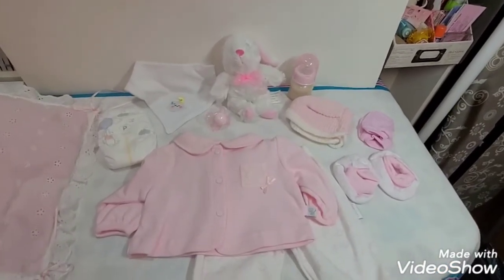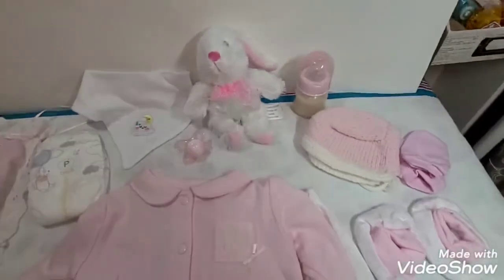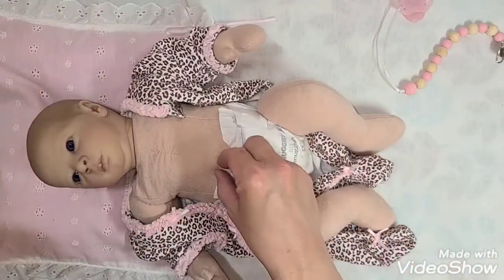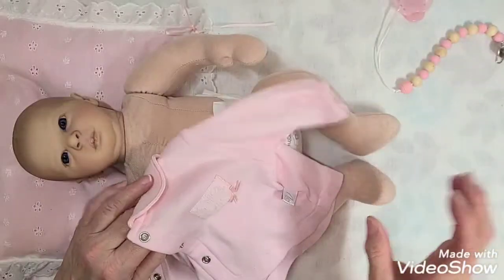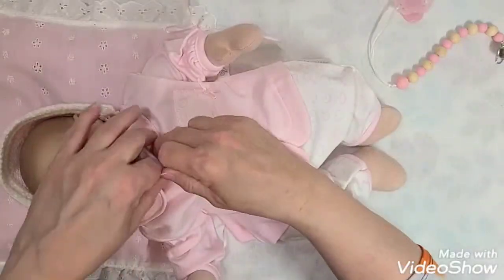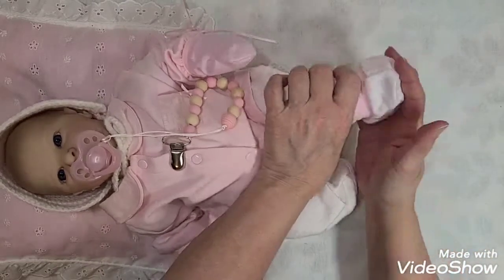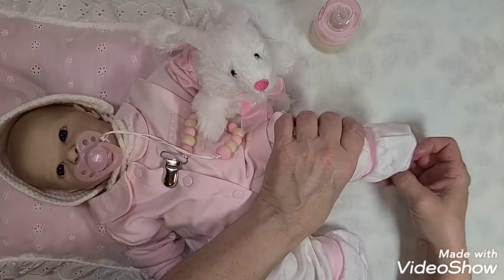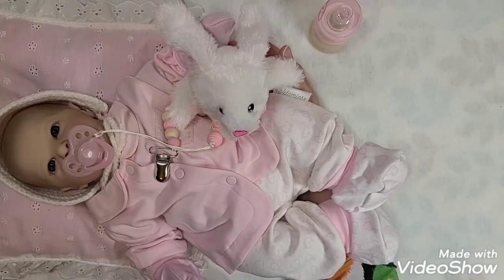Changing Aria in new outfit